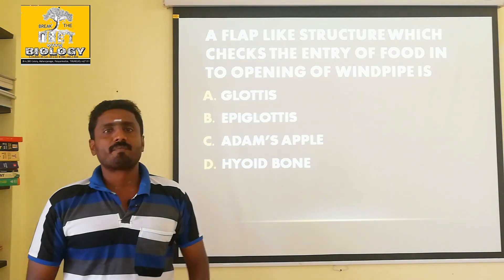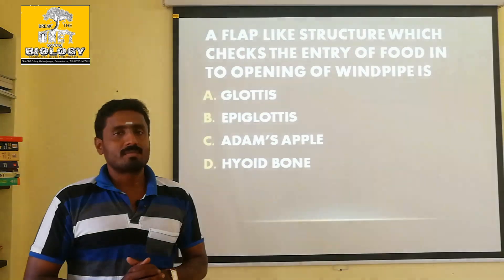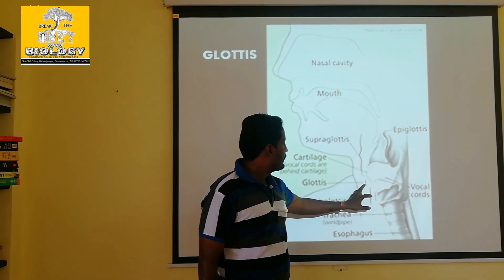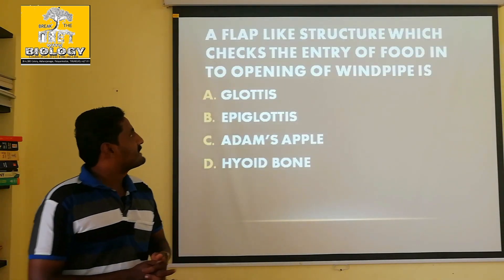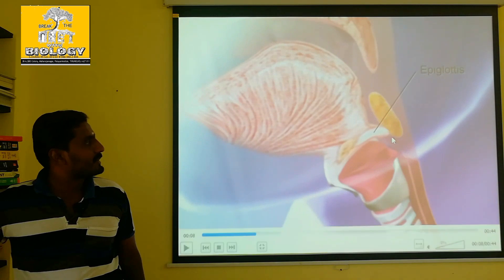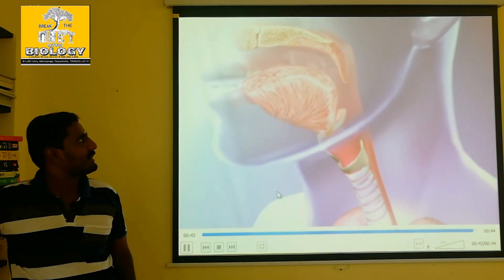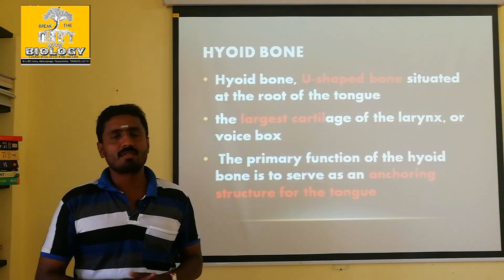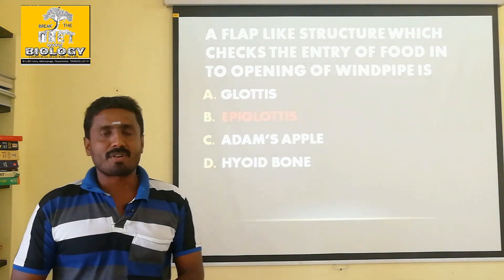Q: சாப்பிடும் பொழுது ஏன் பேசக் கூடாது? (Epiglottis - AV explanation)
This video includes details about hyoid bone, glottis and adam's apple with elaborate explanation of epiglottis